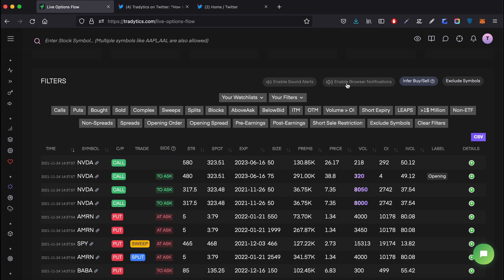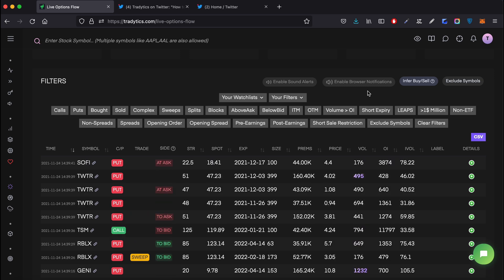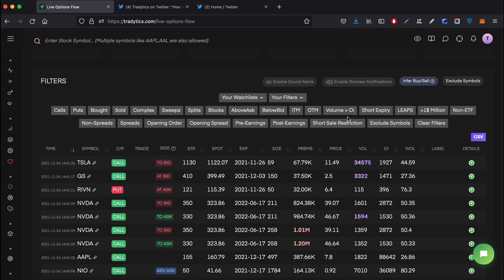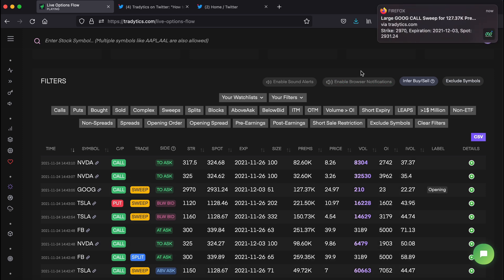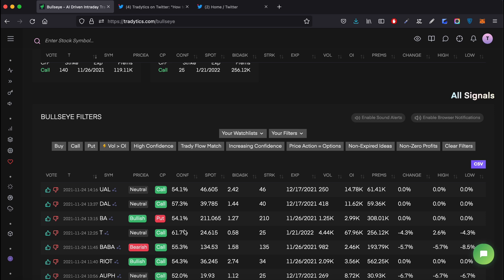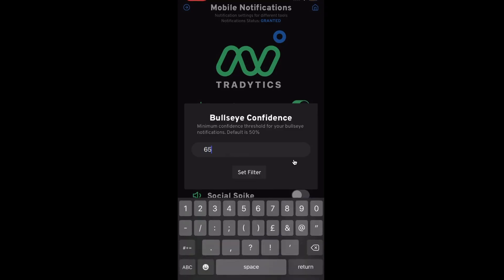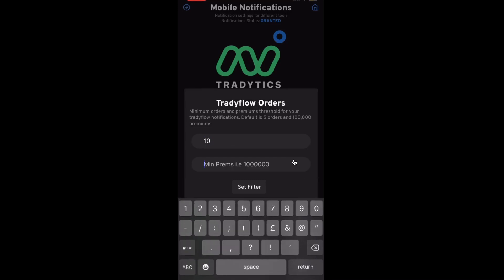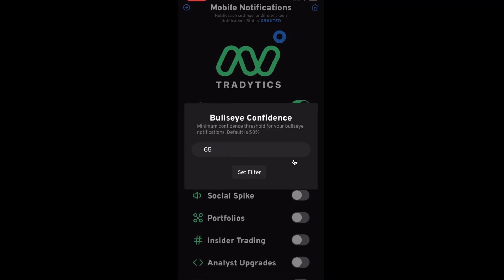Tradytics Notifications - Stay on Top of Important Financial Data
Tradytics notifications allow you to stay on top of important data for stocks, crypto, and options. You can get notified directly on desktop, via sound, or on mobile. This video discusses different aspects of how to set up notifications on different mediums.